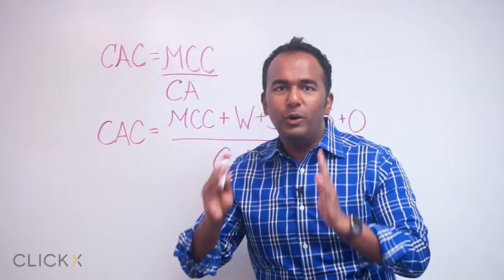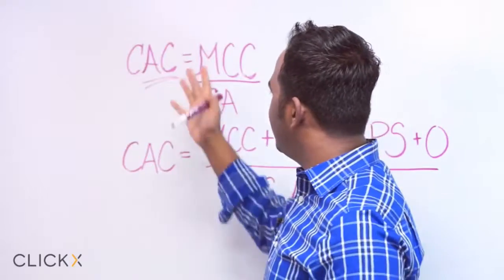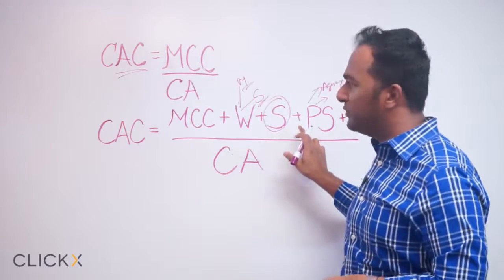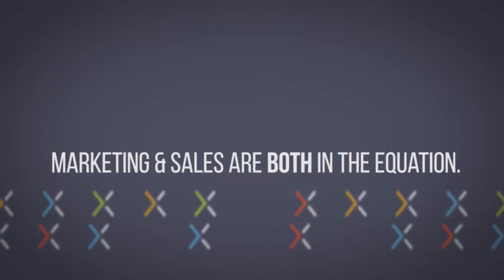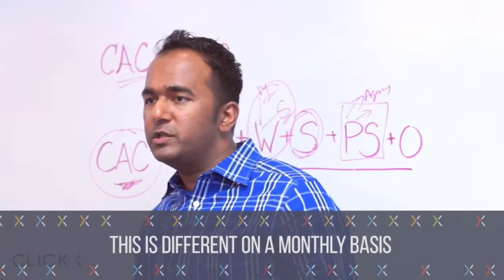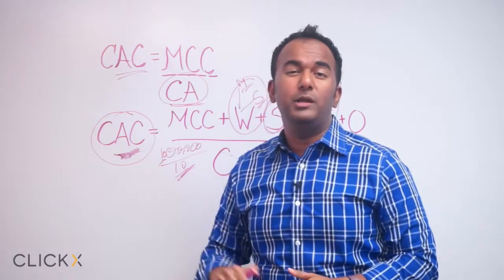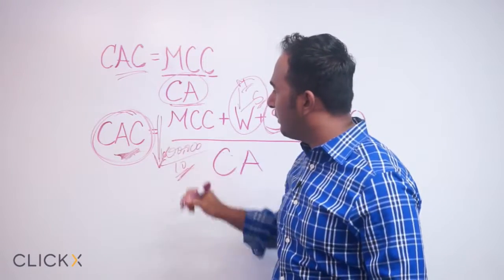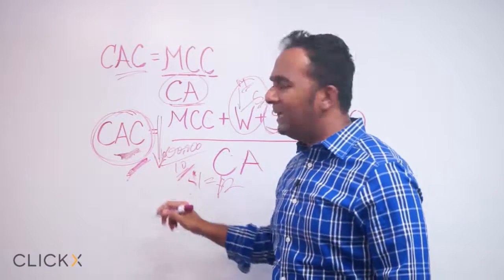Calculating CAC & How It Influences Your Business's Fate | Marketing Hack of the Day w/ Solomon T.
Have you ever considered calculating your CAC, or customer acquisition cost, for your business? CAC, as you probably already know, is the cost of acquiring a potential customer to buy a product or service. CAC is critical to the long-term sustainability and success of your business and can help you determine whether you need to do more to improve or hit the brakes for your sales, marketing, or other efforts. For a successful business, the customer acquisition cost should be lower than the monetization value of a customer to ensure your business model is commercially viable. Learn great strategies and get a better understanding about calculating CAC in today's marketing hack of the day with Solomon.